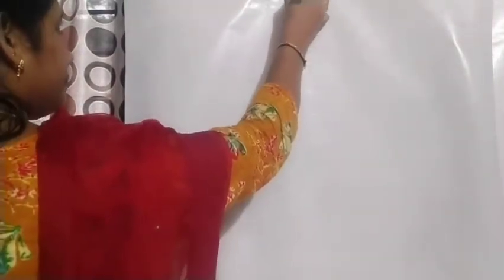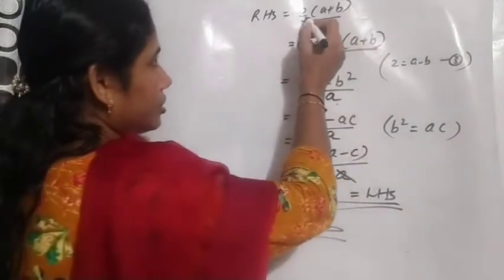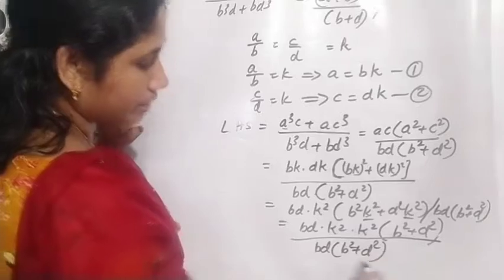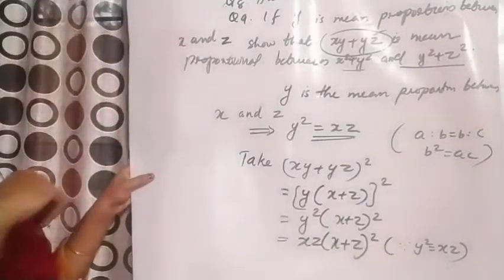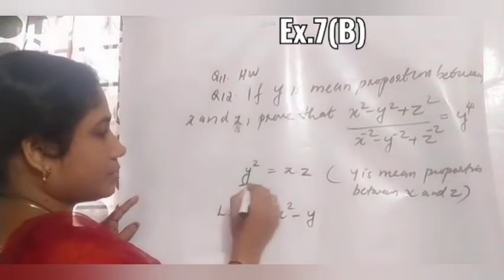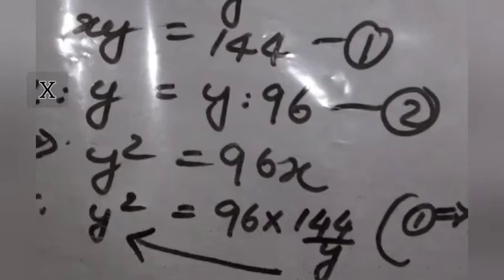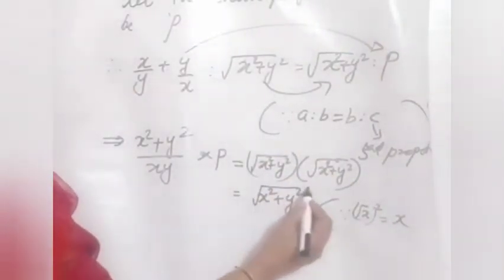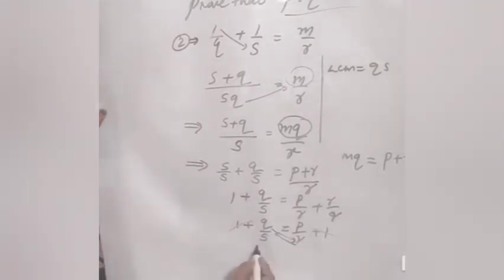CLASS 10 ICSE MATHEMATICS CHAPTER 7 RATIO AND PROPORTION PART2